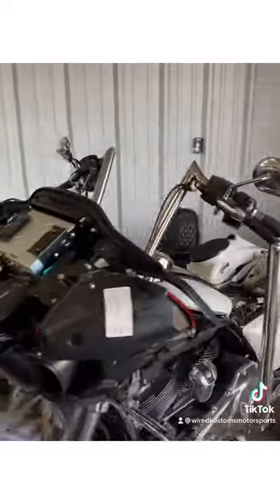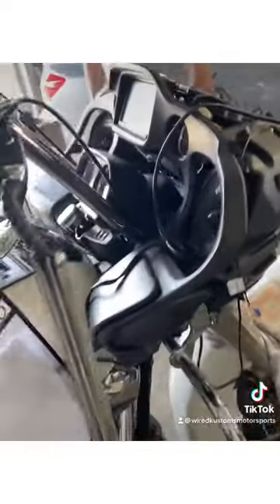Soundigital-Ground zero Audio build• 2020 Harley Davidson Roadglide 2 AMPS / DSP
Wired Kustoms Motorsports

WiredKustomsMotorsports.com

We have 3 options for financing and payment options.
Snap finance.

We ARE your premier higher end Custom shop in Texas bar none. Our reviews and people driving to us from other states shows this!  We are veteran owned and operated. Over 60 years of combined experience.

Come talk to Marc, the owner today and let’s get you Wired Right!!!

 Easy Financing (No Credit Needed) Instant Approval

 All is sizes of OFF ROAD tires in stock (TOYO, NITTO, ATTURO, RADAR, BFG, MICKEY THOMPSON and many more)

 Wide variety of wheels and rims to choose from (MOTO METAL, AMERICAN FORCES, XD, DFD, FUEL FORGED AND MANY MORE)

 Ask about our package deals (Lifts, Rims and Tires)
NEW TIRES, CUSTOM WHEELS, INTERIOR & EXTERIOR TRUCK ACCESSORIES, WHEEL REPAIR & ALIGNMENT, SUSPENSION LIFT KITS, CUSTOM BUMPERS, RHINO BED-LINER, AND MORE Suspension Lift Kits (Kit) 2.5", 3.5", 4", 6", 7", 7.5" inch/ Leveling Kits 2" to 3" Off-road Wheels Fuel, XD series, Moto Metal RBP Rims and more